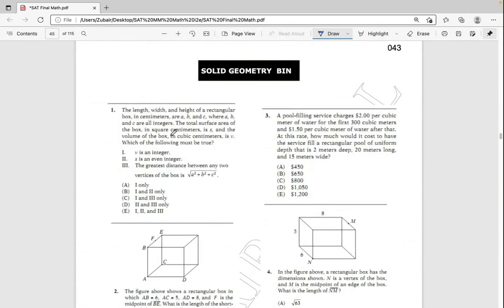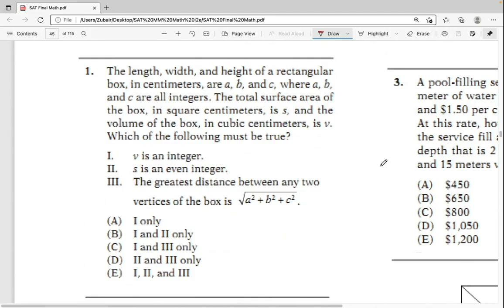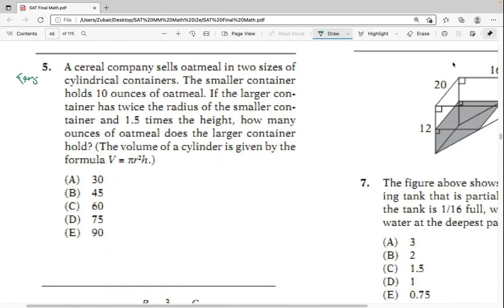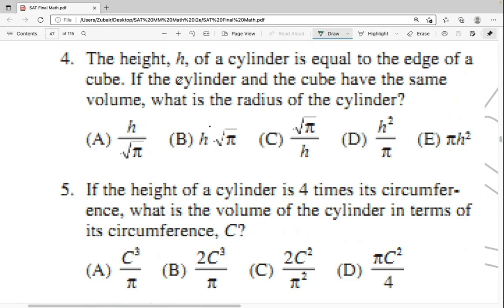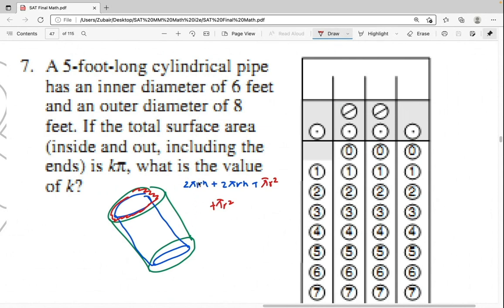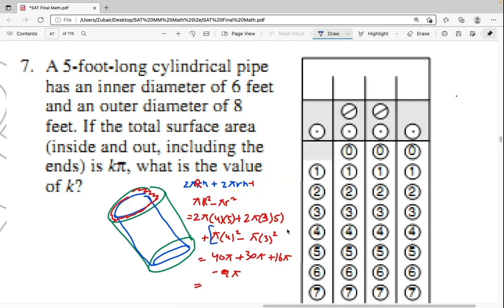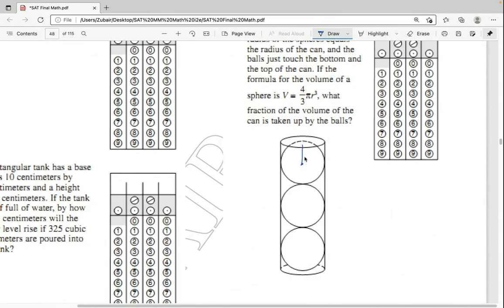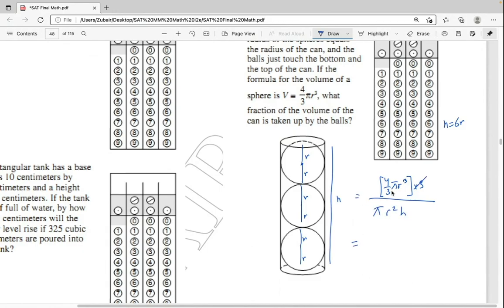Digital SAT | Solid geometry